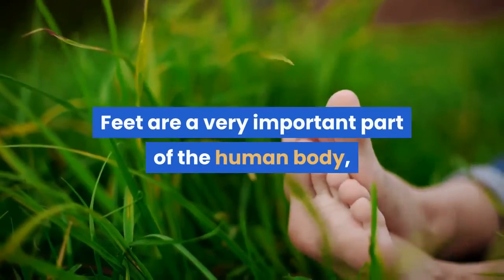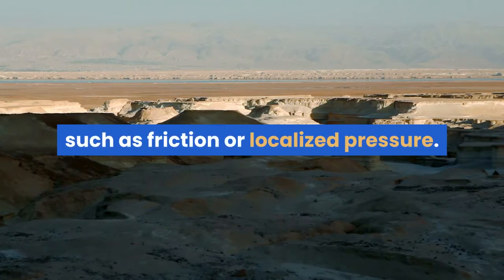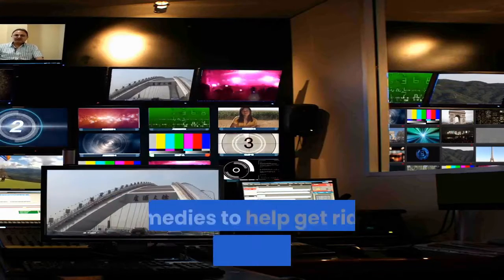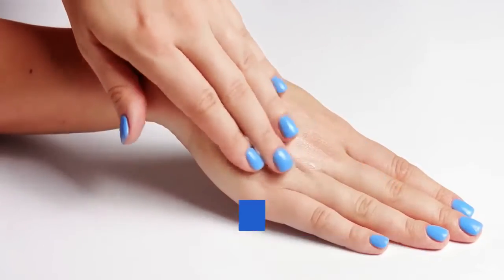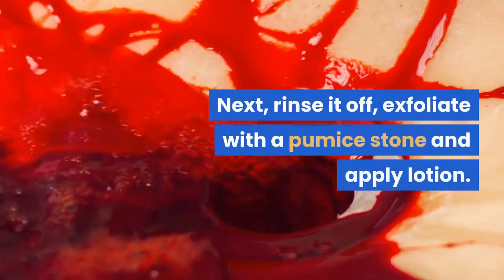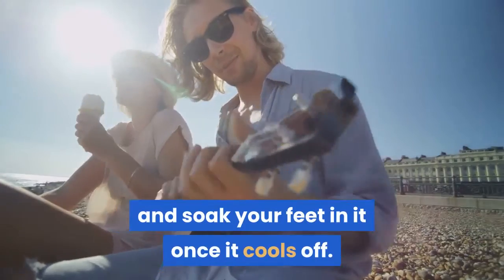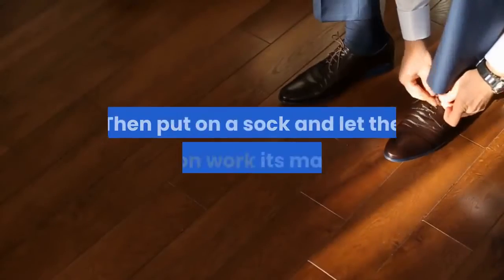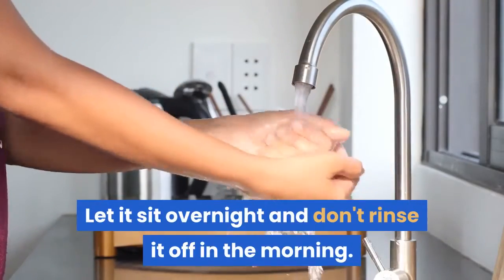How to Get Rid of Calluses on Feet Naturally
It has everything you need for a healthy lifestyle!

Feet are a very important part of the human body, but no one really takes the necessary measures to ensure that they’re healthy and smooth. Calluses are one of the most common feet related problems. Calluses occur when the layers of our skin thicken, due to stimulation from an external source, such as friction or localized pressure. This thickening is meant to protect the innermost layer of the region where the callus has formed. Calluses aren’t normally painful but in some cases they can be very uncomfortable. When they aren’t treated they can become very deep and sore. In this video we will show you some natural remedies to help get rid of calluses once and for all. Sea salt foot bath This recipe is very useful for the people that have very painful calluses. Soak your feet in some water with sea salt and your favorite essential oil for about 20 minutes, then rub some lotion on your feet and wrap them in plastic wrap for an hour. Once you remove the plastic wrap, exfoliate your feet with a pumice stone. Baking soda Make a paste with 2 spoonfuls of baking soda and 1 spoonful of warm water. Rub it on your callus and massage the area for about 20 minutes. Next, rinse it off, exfoliate with a pumice stone and apply lotion. Lemon Cut a slice of lemon and place it on your callus, then tape it to your foot with athletic tape. The next day, use a pumice stone to remove the callus. Camomile foot bath Make a camomile infusion and soak your feet in it once it cools off. After your feet have soaked, softly exfoliate with a pumice stone and rub some lotion on them. Onion Onions contain powerful anti-inflammatory properties that can help treat calluses. Cut an onion in half and rub it on the affected area. Then put on a sock and let the onion work its magic. Do this once every night before going to bed until the callus is gone. Garlic Make a paste with 1 garlic clove and 1 spoonful of olive oil. Massage your callus with it then wrap up your foot. Let it sit overnight and don't rinse it off in the morning. Do this every day until the callus disappears.